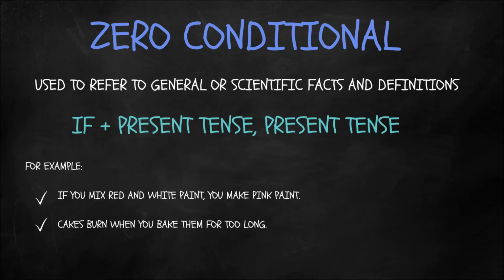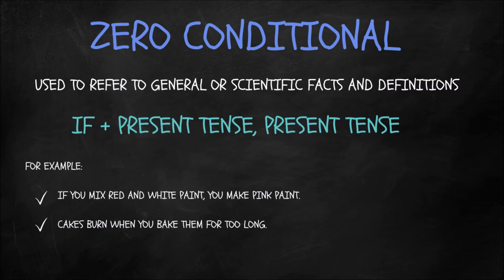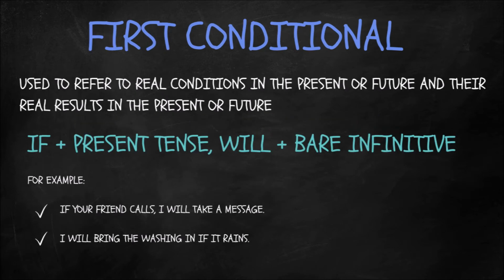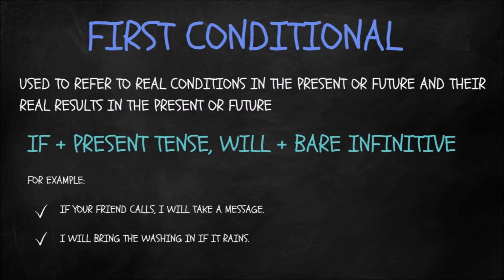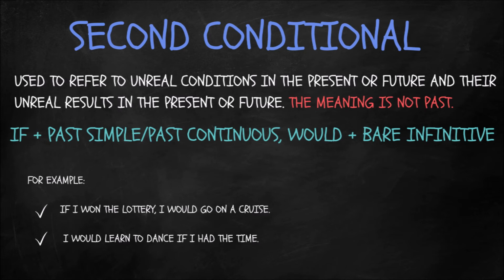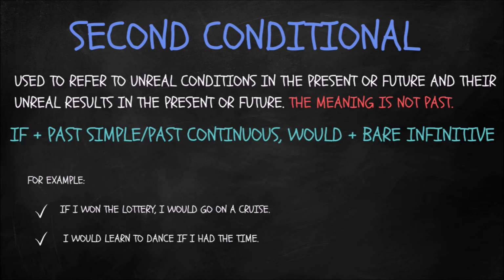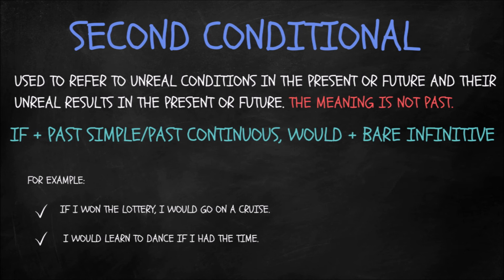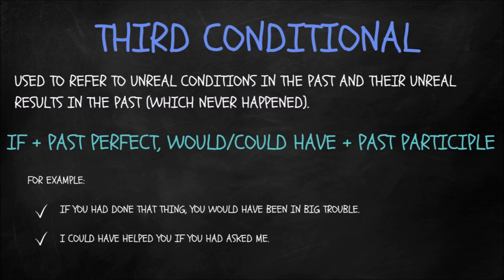ALL THE CONDITIONALS: 0,1st, 2nd, 3rd | How to use conditionals in English | FREE WORKSHEET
Learn and review how to use all of the conditionals (if clauses) and conditional sentences in English: zero (0) , first (1st), second (2nd) and third (3rd) conditional. This video comes with a free grammar worksheet to practise using conditionals (with explanation, exercises and key):

If you want to skip to one particular conditional sentence type, here are the time stamps:

00:00  Introduction
00:38  Zero conditional
02:15  First conditional
04:07  Second conditional
06:55  Third conditional

Use the comments section below to practise forming conditional sentences.  Don't be afraid to practise with different modal verbs.  I'll give you some feedback :)